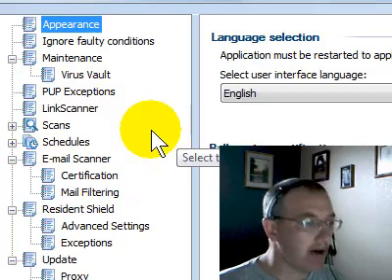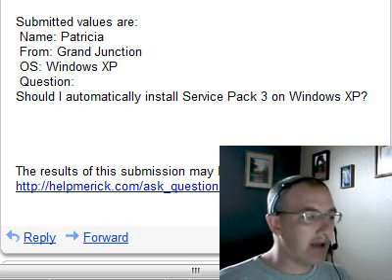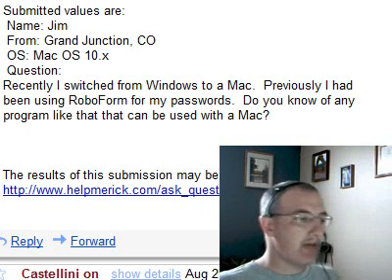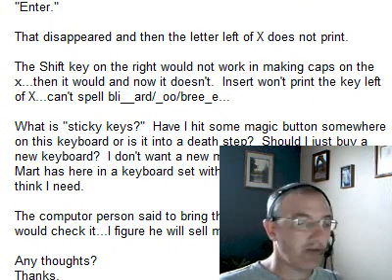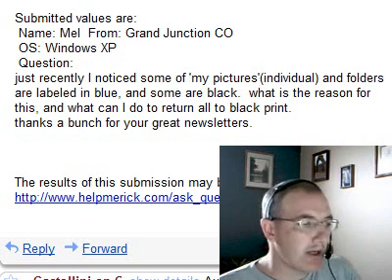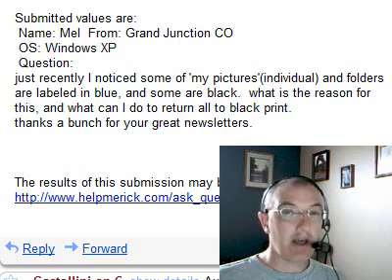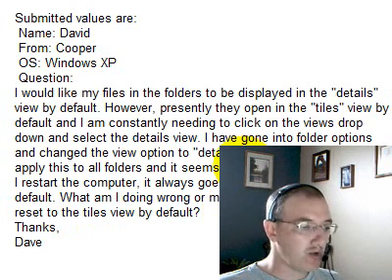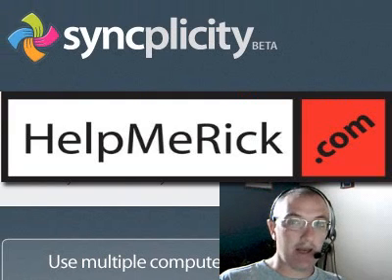Rick Answers Email - Part 011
Online backup, hard drive crashes, AVG, folder properties settings, Macintosh password managers, and more!!